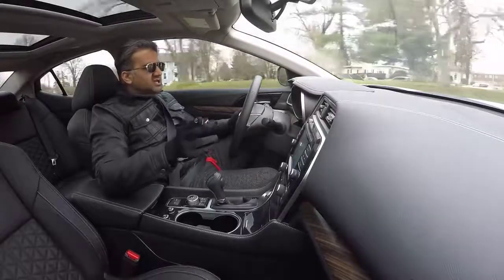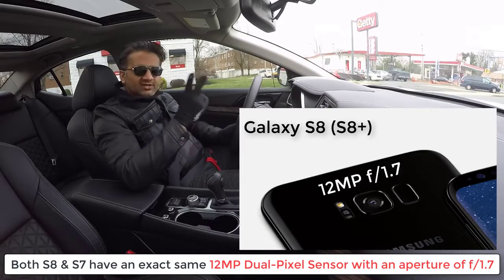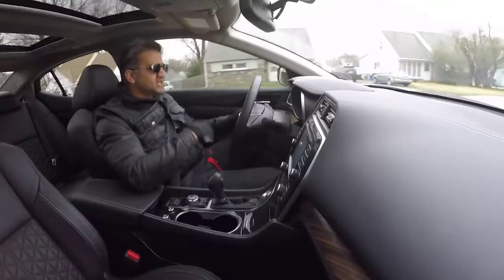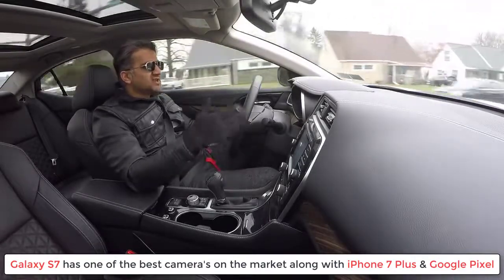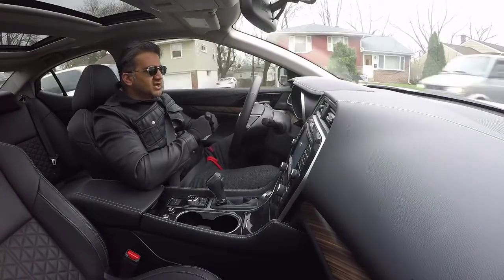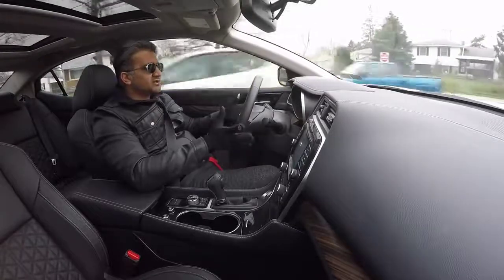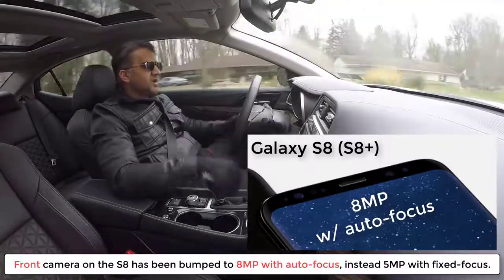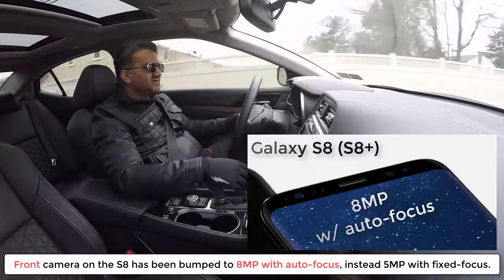GalaxyS8Nation The SAD TRUTH about Samsung Galaxy S8